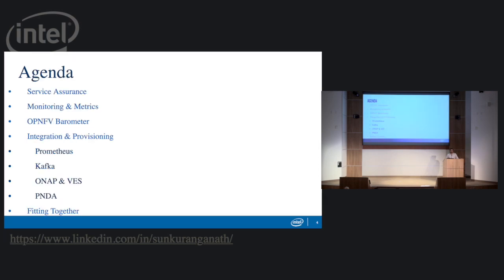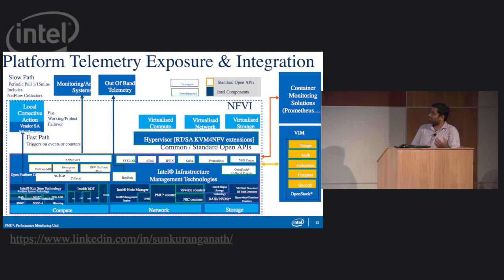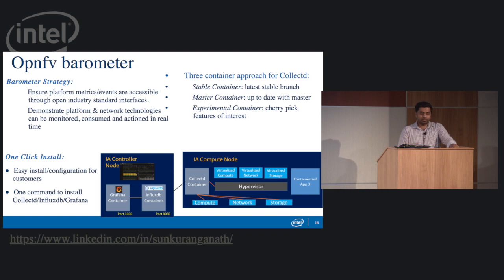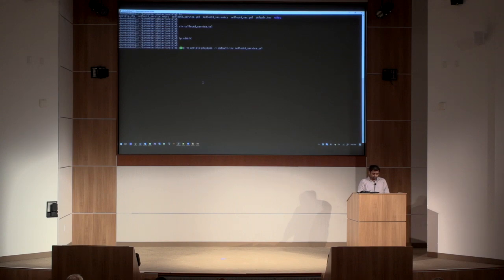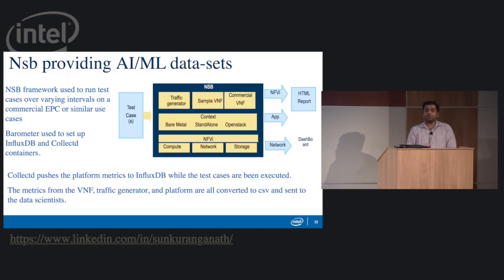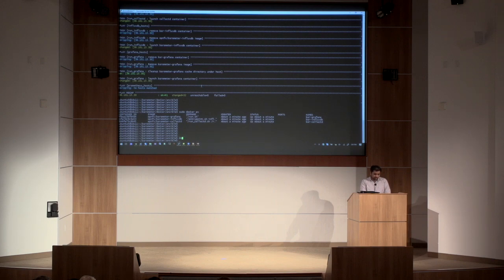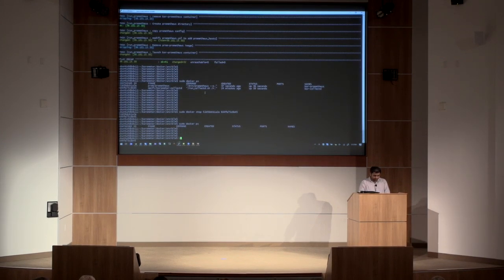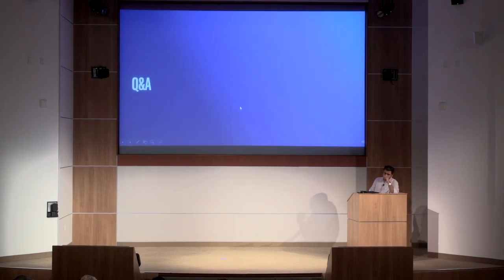Service Assurance Constructs for Achieving Network Transformation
Transformation of network softwarization towards 5G inherently requires satisfying the requirements across a broad scope of verticals while maintaining Quality of Service (QoS) and Quality of Experience (QoE) criteria required to satisfy various network slice constraints. This session with hands-on lab introduces 3 key elements of service assurance – Monitoring, Presentation & provisioning layers and introduction to various cloud-native open source frameworks like Collectd, Influxdb, Grafana, Prometheus, Kafka and Platform for Network Data Analytics (PNDA).